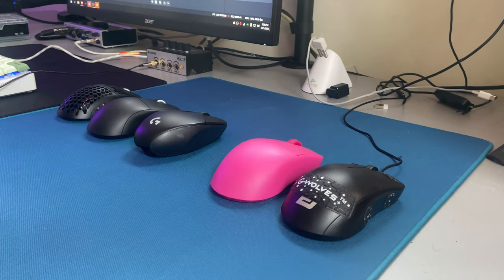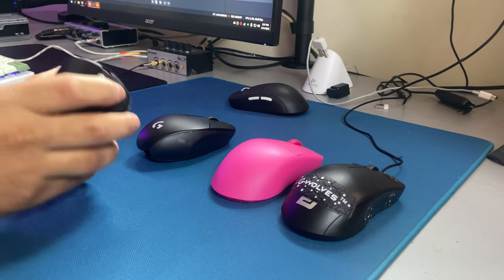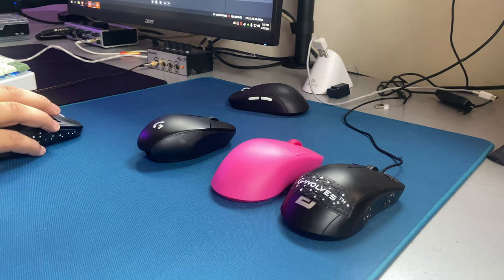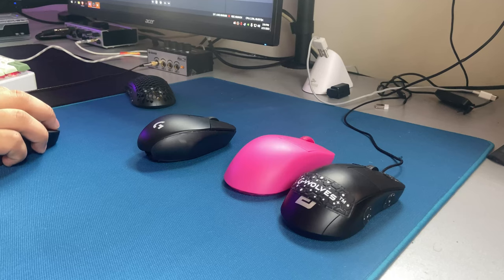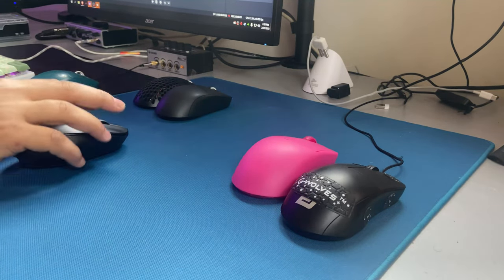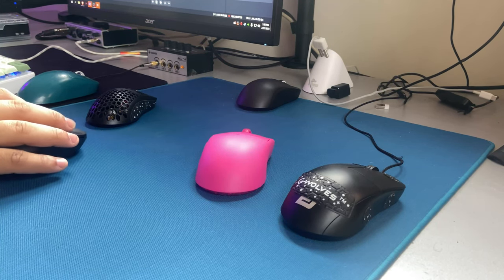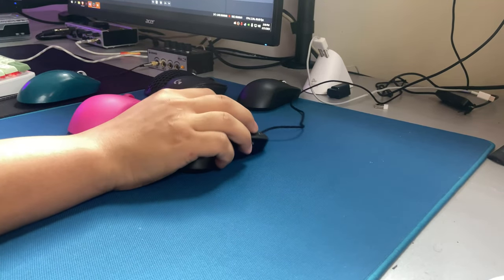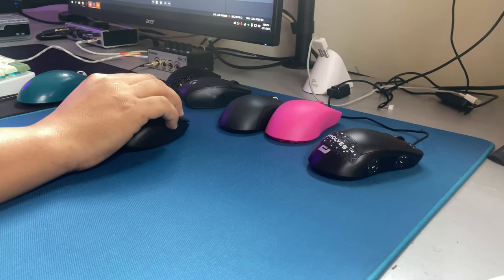TOP 5 CLAW GRIP MICE 2023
my top picks for claw grip mice. HTX reigns above the rest and its not even close tbh.

Mousepad: Spyre Loque
Mouse: Lamzu Atlantis

Logitech G303 Shroud

Lamzu Atlantis

Pulsar x2 Mini

EndGame Gear XM1r